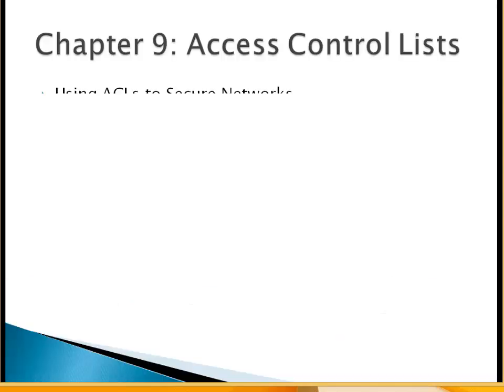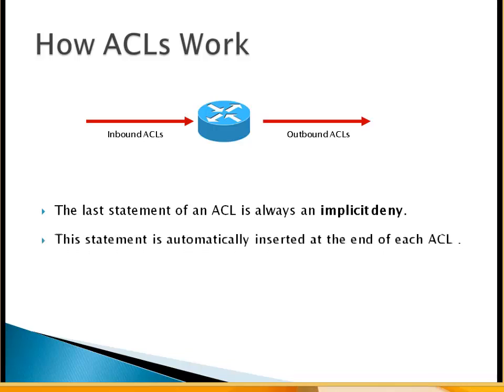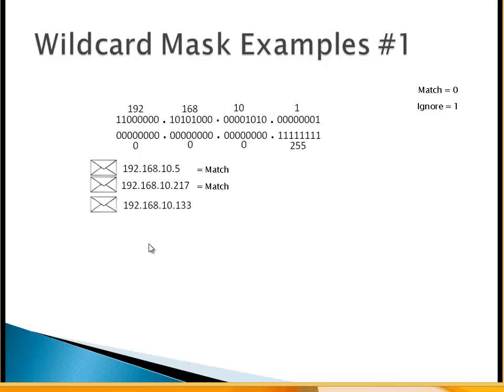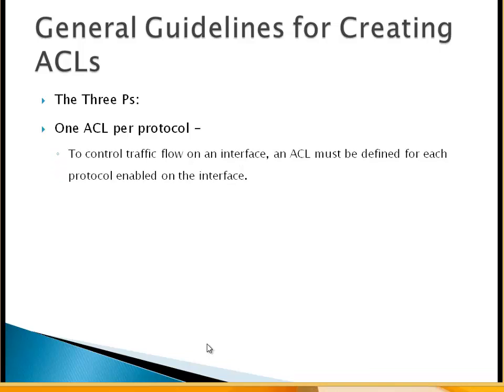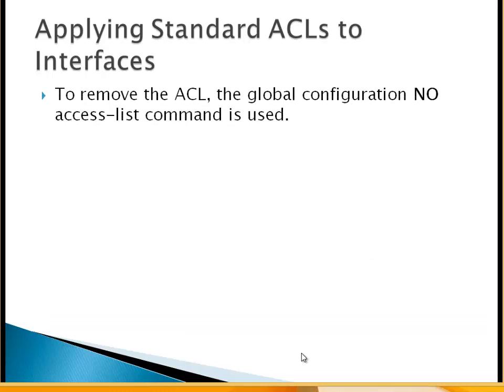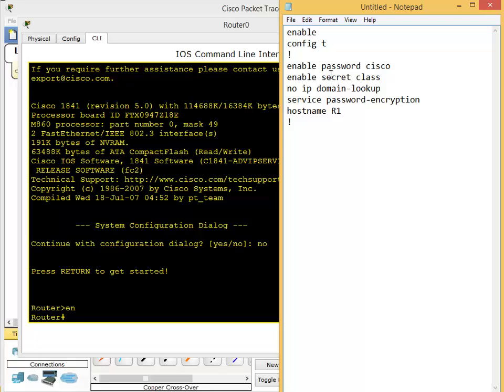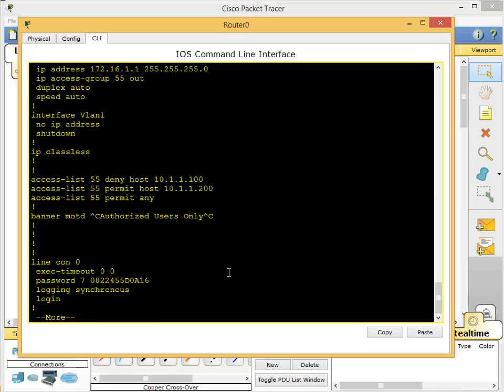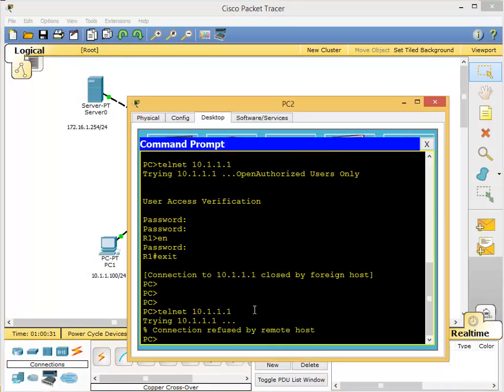ACL (Access Control Lists) Part 1, Chapter 9 of Sem2 - Routing + Switching